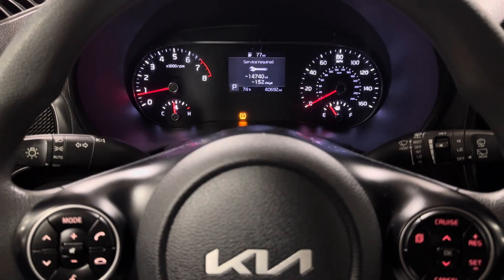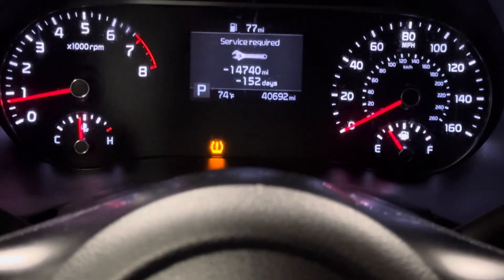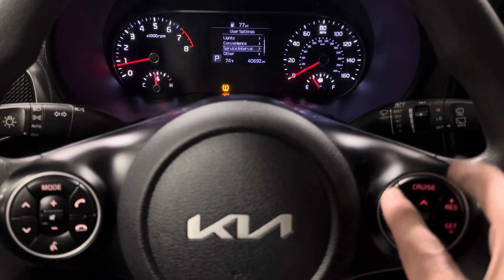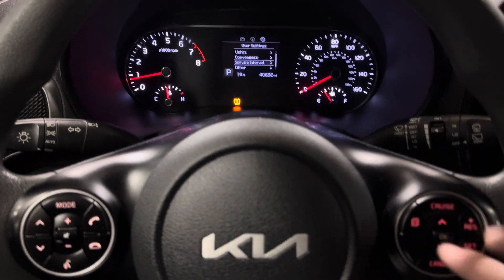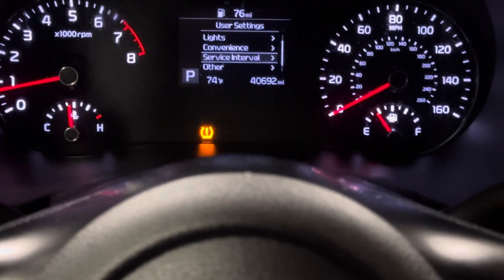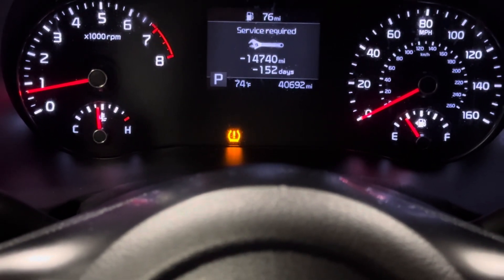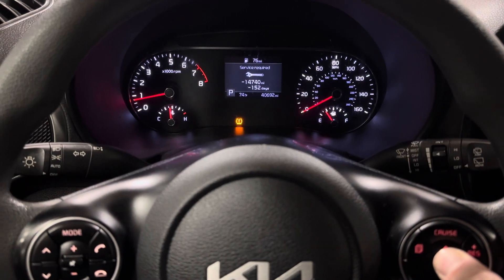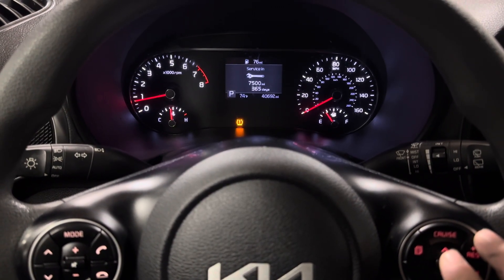2022 Kia Soul Service Required Reset / oil life reset 2020 - 2024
2022 Kia Soul Service Required Reset / oil life reset 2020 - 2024